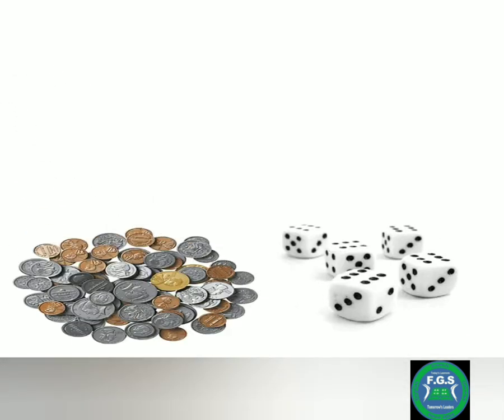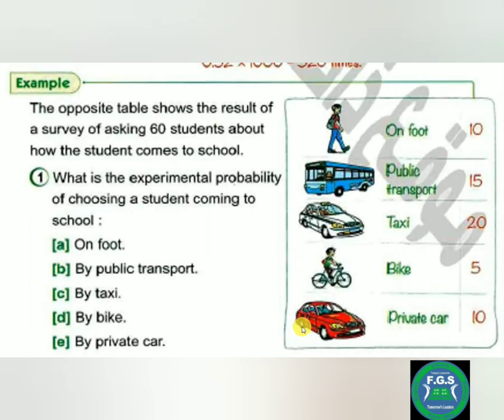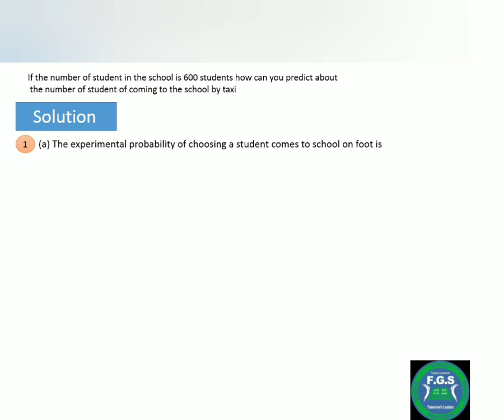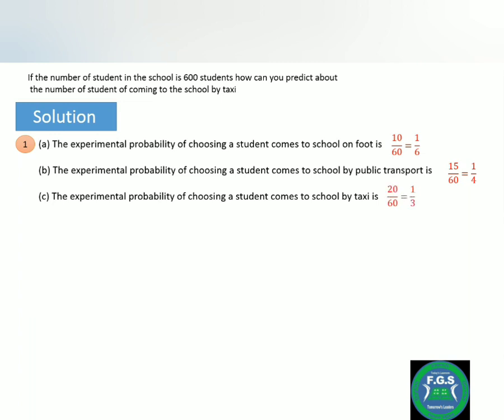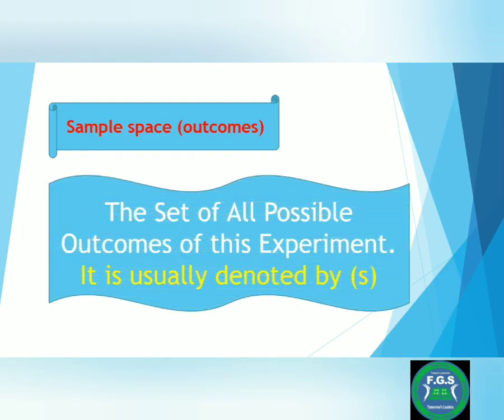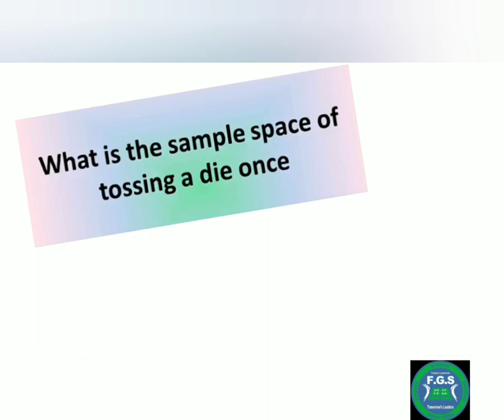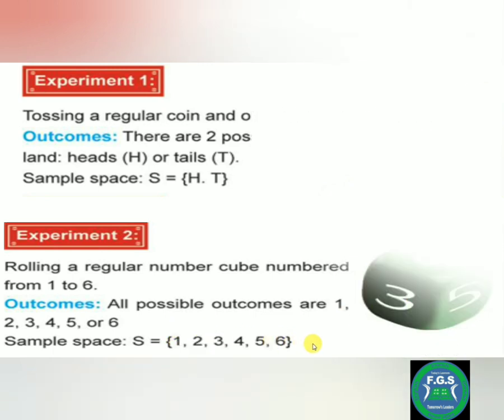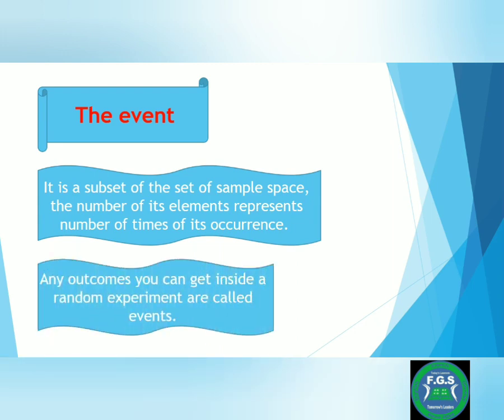October 4, 2020